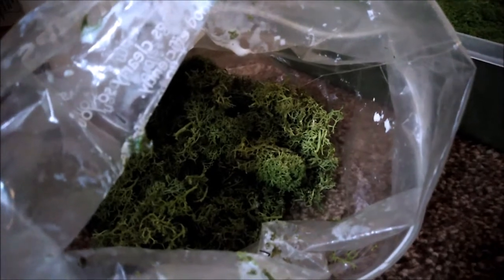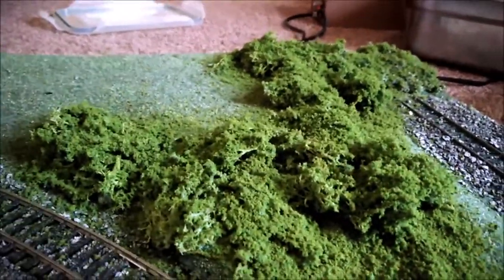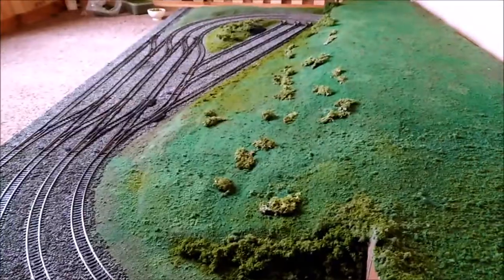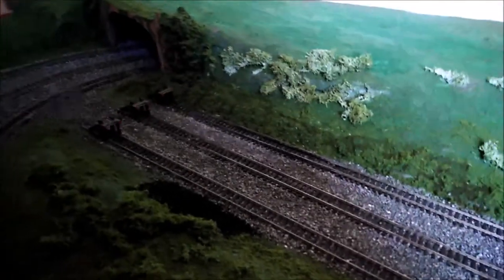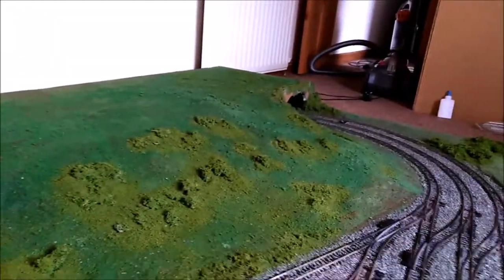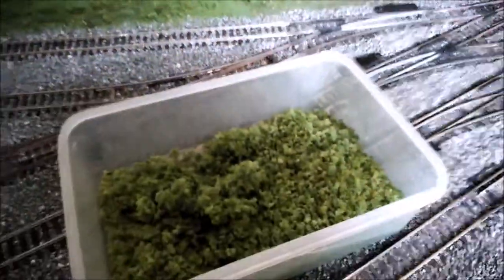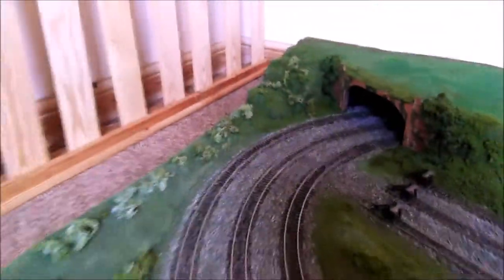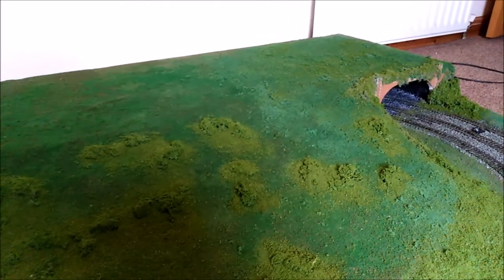Hornby Model Railway Trainset Layout Part 18 Adding Scenery With Lichen and Homemade Ground Foam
With the arrival of winter and the departure of my eldest daughter to university what began as a joke - replacing Eloise with my old train set from the loft - became the winter project for Abigail and I. The task of building a bedroom model railway. Like any railway, it will be a journey - it will begin slowly, with brainstorming, introductory stuff and the baseboard, before picking up speed  with the build, landscaping and scenery diorama before cruising along into operation and, well, general play! My first train set was a Christmas present in 1980 or 1981. The OO Gauge Hornby R535 GWR Freight Set from God's Wonderful Railway, the Great Western Railway, was a small layout with a GWR 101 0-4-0 locomotive and a few trucks played with on the carpet or a table  then put away. It was great fun! Later, the addition of an R052 LMS Fowler 3F Jinty 0-6-0T 16440 Tank Engine which was faster and noisier (bought for a fiver!) led to a  bit more track and a permanent layout on chipboard that was stored under the bed and also allowed me to put my airfix model aeroplanes on too! These would regularly attack the trains with marble bombs or provide air support for toy soldiers which also attacked with the aim of causing derailments, crashes etc. Fun times! Then, a wonderful christmas present was received. It looked so beautiful in the catalogue and my parents hunted high and low as it was out of stock or discontinued - the Hornby R305 LMS 8P No.6234 Duchess of Abercorn, 4-6-2 (Pacific) Princess Coronation (Duchess) Class was unwrapped from under the tree, my main present for the year. Gorgeous it was and it's still my favourite. Then I discovered girls and everything was boxed up and put away until I wanted to do something with my own daughters and set up a few boards in the loft and bought a bunch more LMS locomotives, carriages, trucks and coaches, scenic bits and buildings and built a large two layer, seven track circuit in the loft at my first house which I never landscaped but ran from time to time before moving house to somewhere with no suitable space. By this time I had added the LMS R859 Princess Royal 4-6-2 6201 Princess Elizabeth, R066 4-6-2 Duchess of Sutherland 6233,  R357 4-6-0 Patriot 5541 Duke of Sutherland, R055 Class 4P 2-6-4 Fowler Tank 2300, a Jinty in better condition (less crashed and abused!) R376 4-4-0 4P Compound 1000 and Hornby R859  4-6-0 Stanier Class 5  4657. These have been in a display cabinet on the wall of my lounge for five years without moving...but theirs is the resurrection and the life! So, Toot Toot!  Choo Choo! The train departing from Platform Bedroom will be departing shortly - all aboard for this wonderful journey back in time to childhood and nostalgia! Updated List:Hornby R1031 LMS 0-4-0T Robson Class D Industrial Built 1907 Shunting
Hornby R152 LMS 0-4-0ST Drummond Class 0F No.16037 Pug Built 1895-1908 Shunting
Hornby R301 LMS 0-6-0T Fowler Class 3f No.16440 Jinty Built 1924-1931 Shunting
Hornby R376 LMS 4-4-0 Compound 1000 Class 4P No.1000 Built 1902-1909 Passenger
Hornby R055 LMS 2-6-4 Fowler Class 4P Tank No.2300 Built 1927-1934 Mixed Traffic
Hornby R311 LMS 4-6-0 Patriot Class 5XP No.5541 Baby Scot ‘Duke Of Sutherland’ Built 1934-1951 Passenger
Hornby R842 LMS 4-6-0 Stanier Class 5 No. 4657 Black 5 Built 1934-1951 Mixed Traffic
Hornby R050 LMS 4-6-2 Stanier Princess Royal Class 8P No.6200 Lizzie ‘Princess Royal’ Built 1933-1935 Passenger
Hornby R2179 LMS 4-6-2 Stanier Princess Coronation Class 8P No.6225 ‘Duchess Of Gloucester’ Built 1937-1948 Passenger
Hornby R066 LMS 4-6-2 Stanier Princess Coronation Class 8P No.6233 ‘Duchess Of Sutherland’ Built 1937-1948 Passenger
Hornby R305 LMS 4-6-2 Stanier Princess Coronation Class 8P No.6234 ‘Duchess Of Abercorn’ Built 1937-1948 Passenger